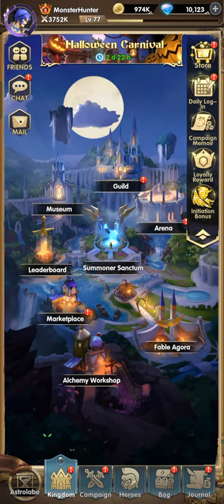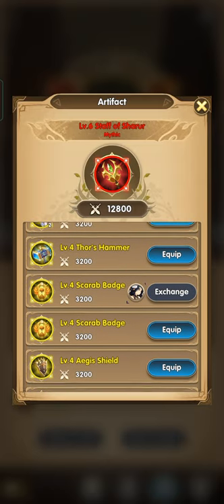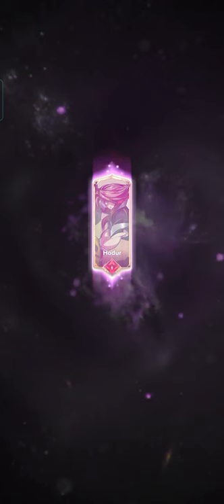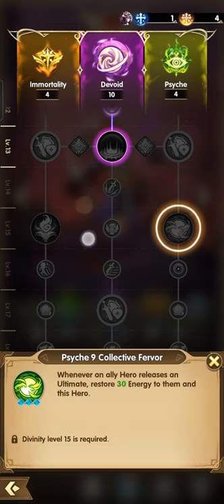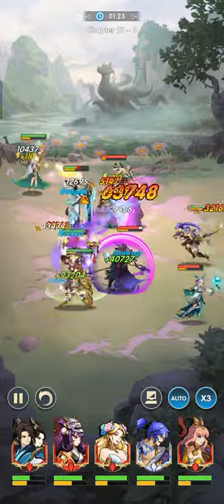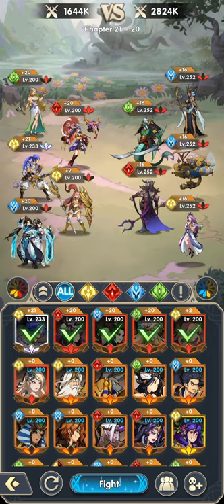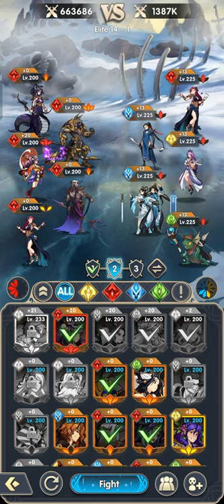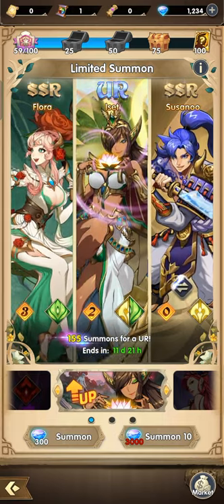Mythic Heroes Day35 F2P / New Code !!/ Susanoo Near infinity